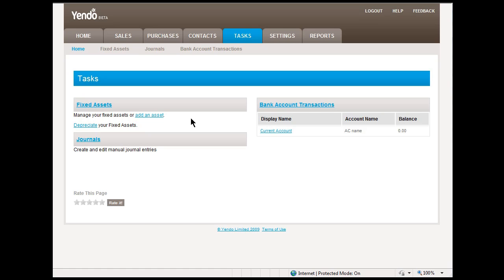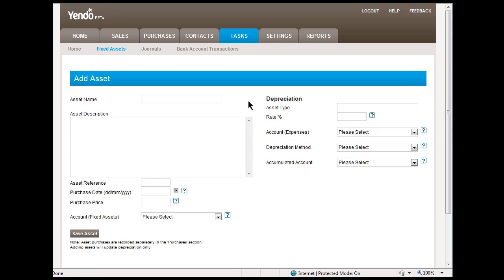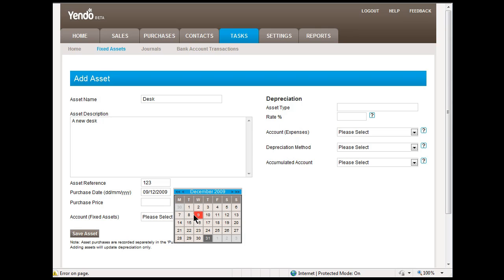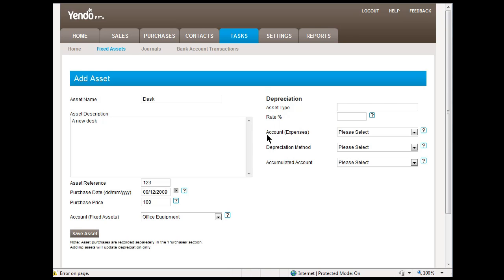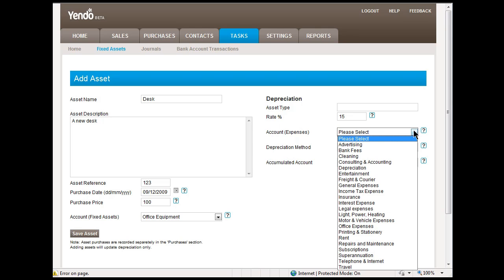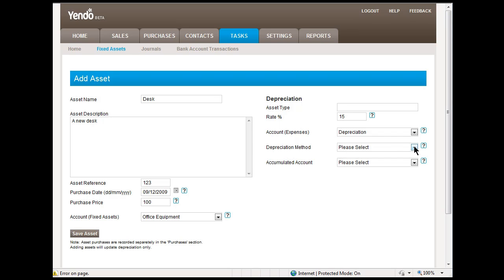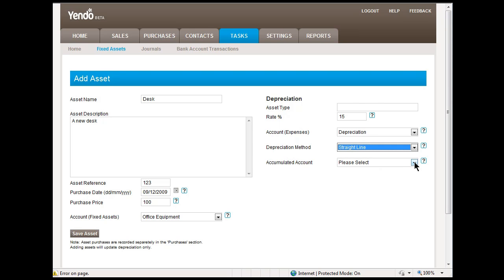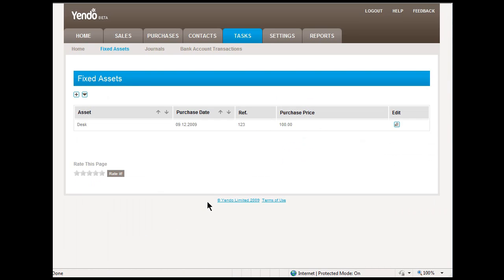Yendo Accounts: Adding a Fixed Asset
How to add a new fixed asset